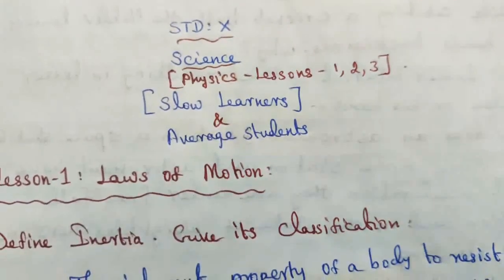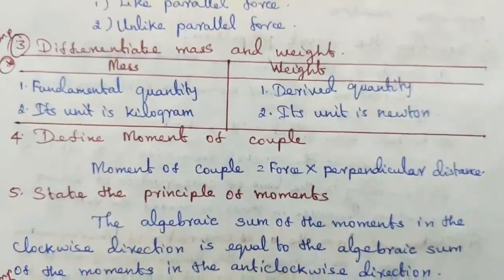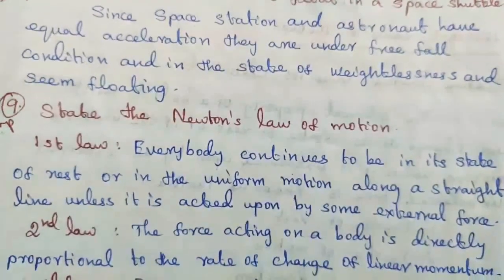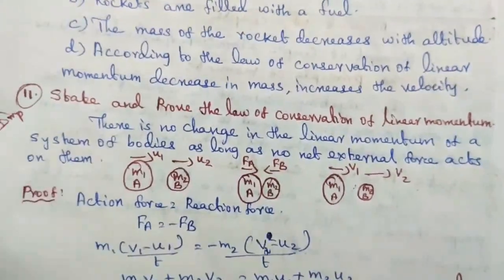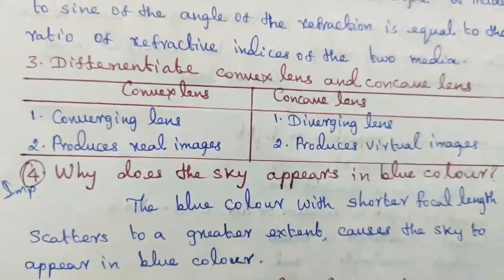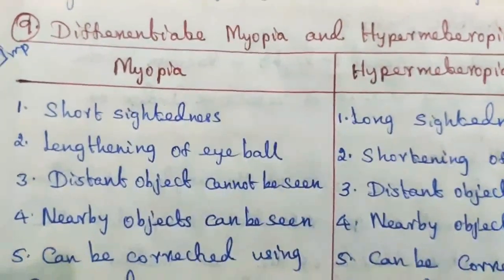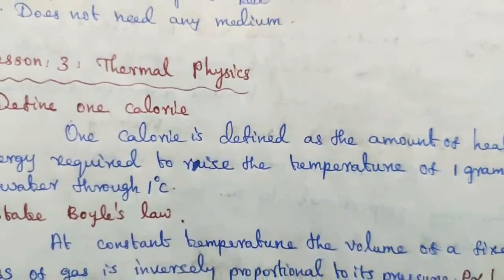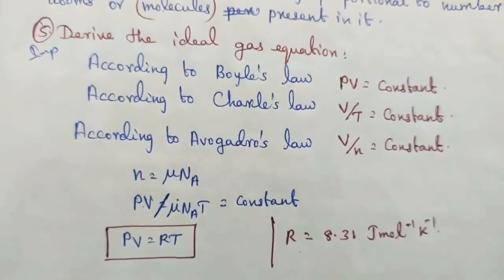Half yearly science exam important study material ||average & slow learner||STD 10 science||Ln1,2,3